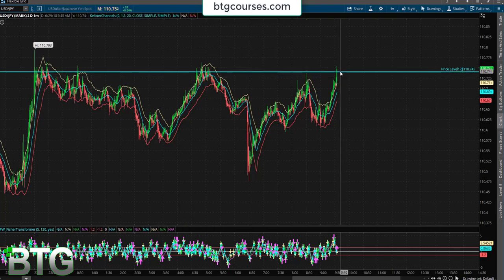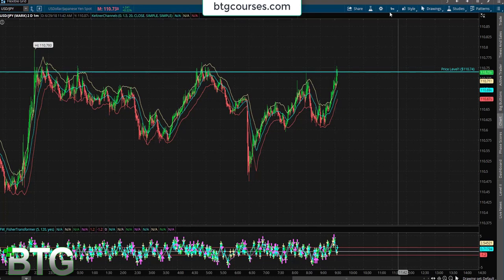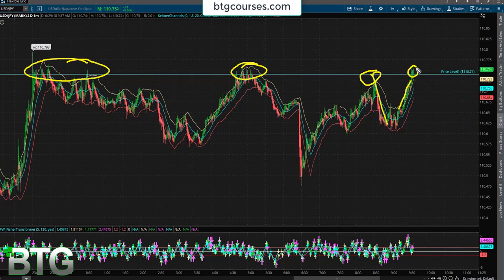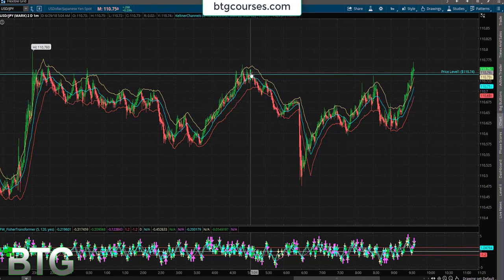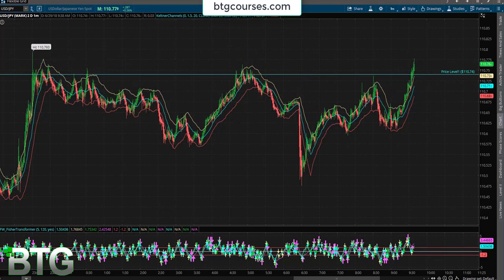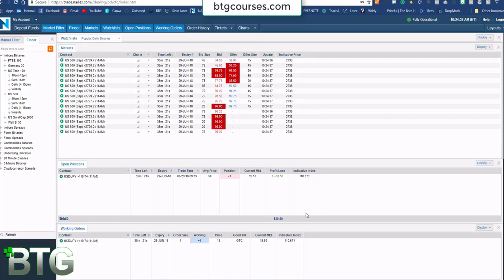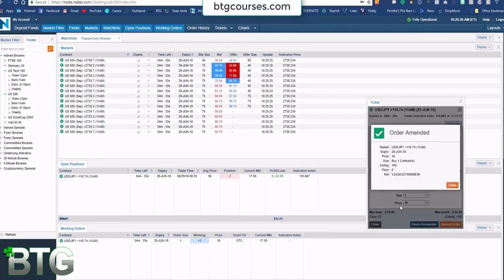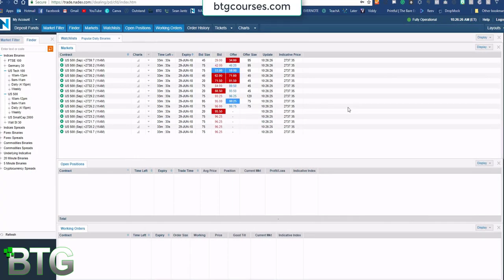How To Dramatically Increase Your Forex Win Percentage - Live NADEX Trading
Get the course on how to do this, our Trade Plans, our charts and chat room access all right here for only $97.

Not ready for that?
Get a two week trial of our charts and Trade Plan videos delivered to your inbox every night for only $14. Also included is our "NADEX Survival Guide".

Not even ready for that? We understand.

NADEX
NADEX SIGNALS
NADEX STRATEGY
NADEX STRATEGIES
NADEX TRADING
BINARY OPTIONS
BINARY TRADE GROUP